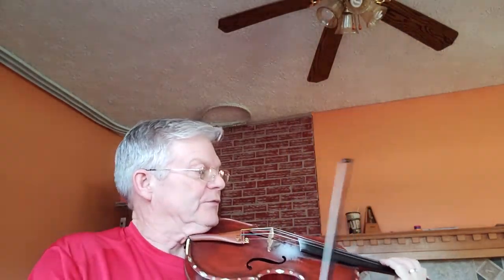The Lass with the Yellow Coatee - Strathspey